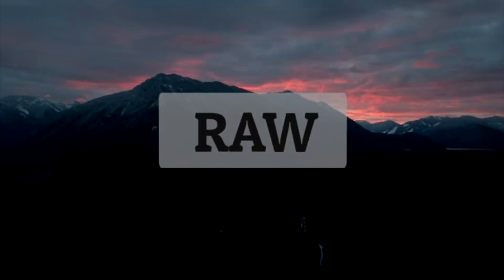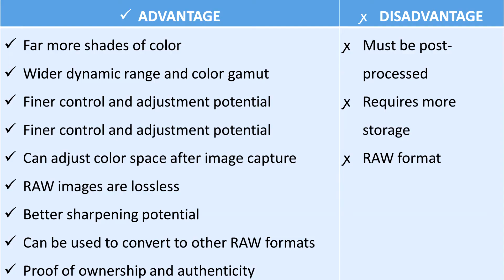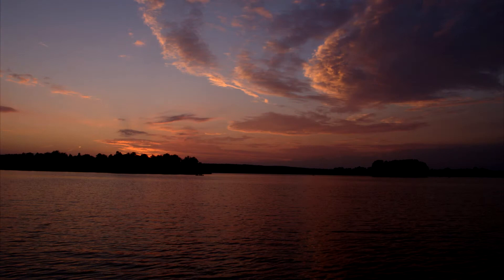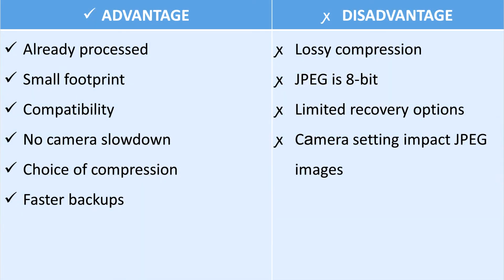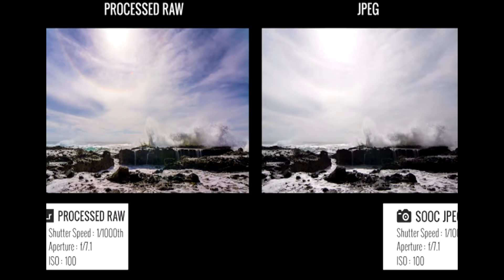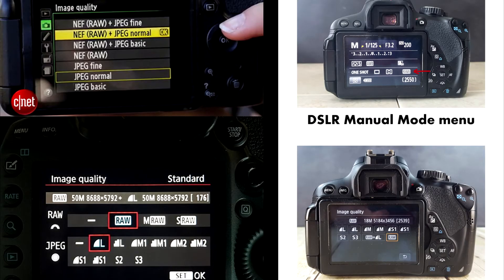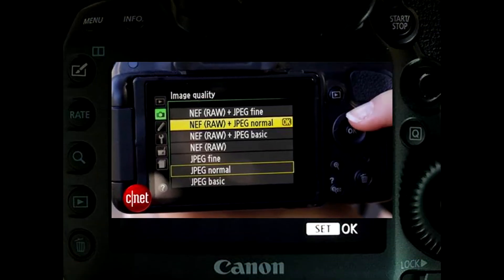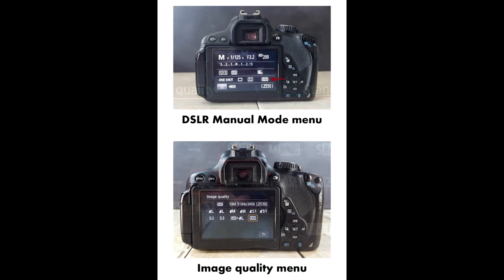RAW vs JPEG Explained! Take your photography to the next level!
Video by Luu Khanh Thao Nhi